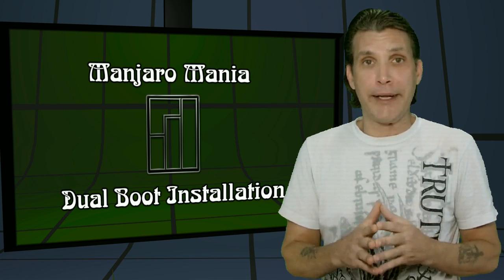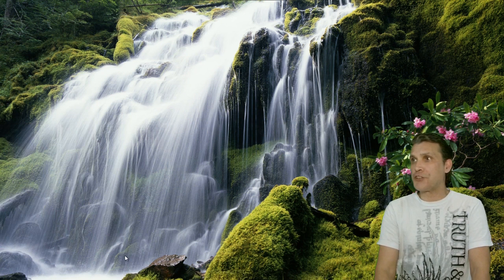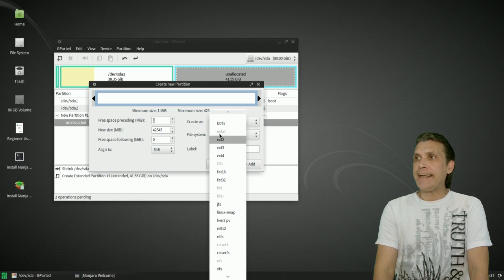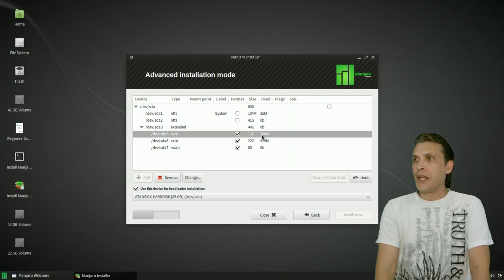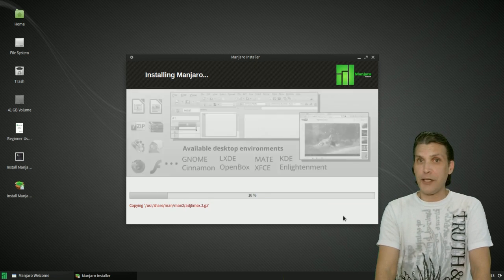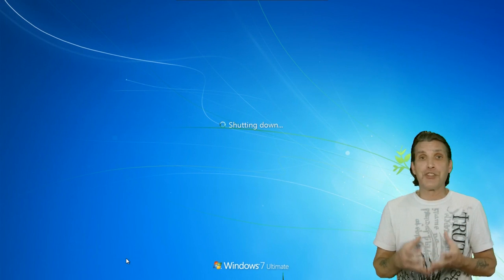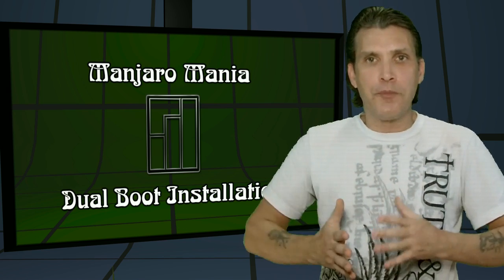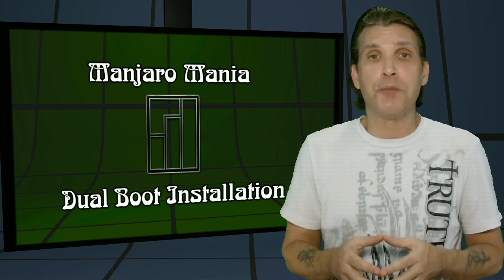Manjaro Mania ::: Dual Boot Install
Thanks!

I had a lot of requests to focus on drive partitioning for a dual boot install of Manjaro/Windows. Pardon my slips of the tongue... I had way too much coffee! LOL!